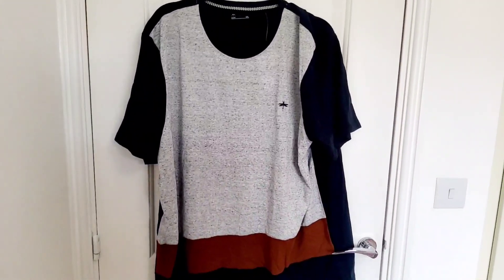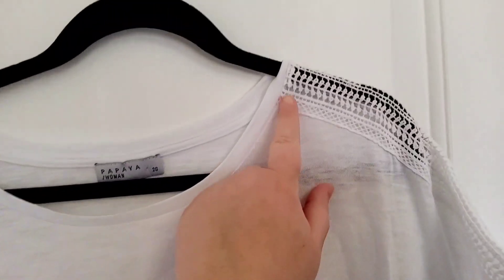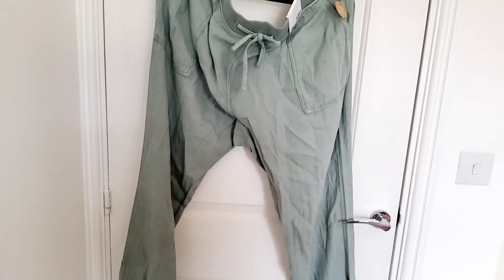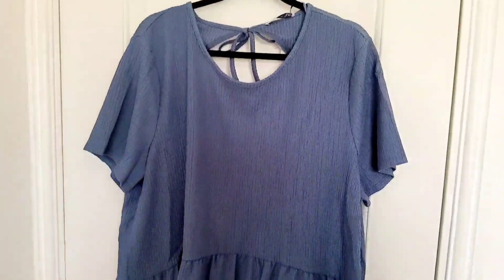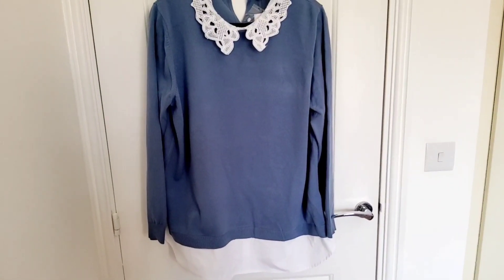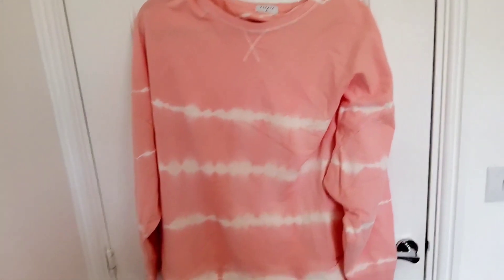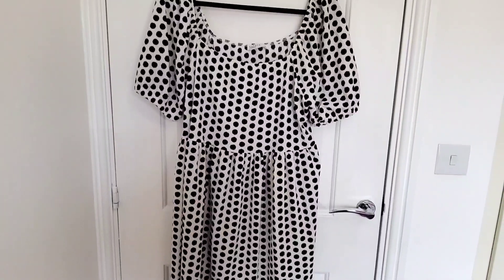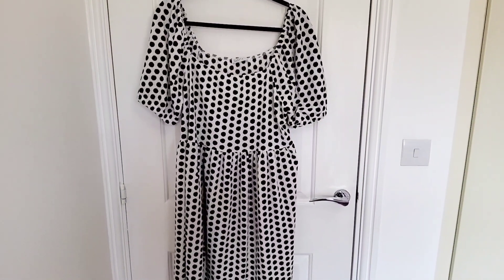MASSIVE MATALAN HAUL CONTINUED .... PART TWO